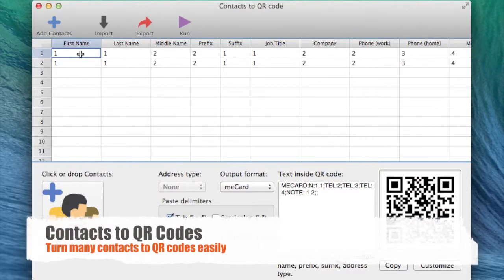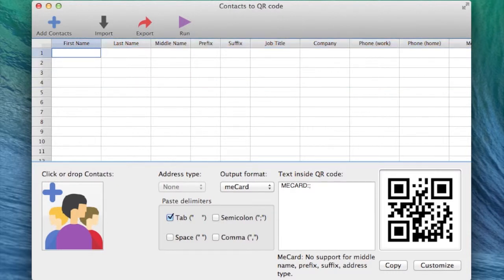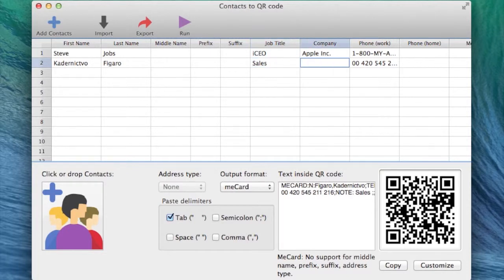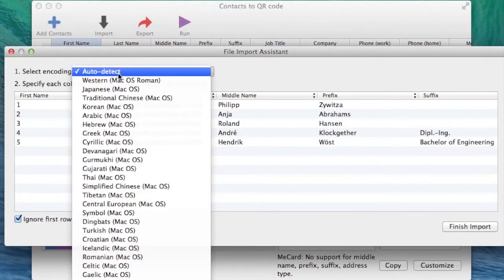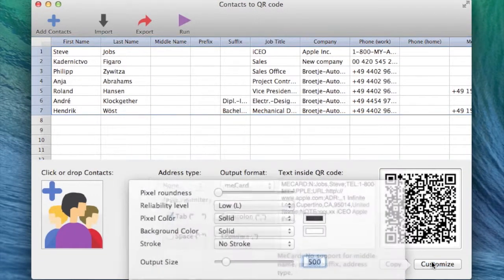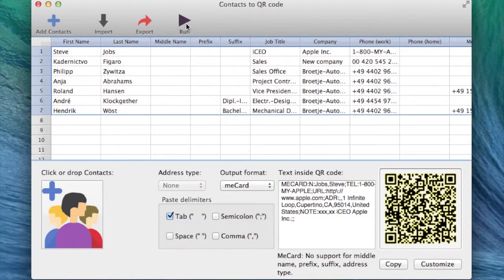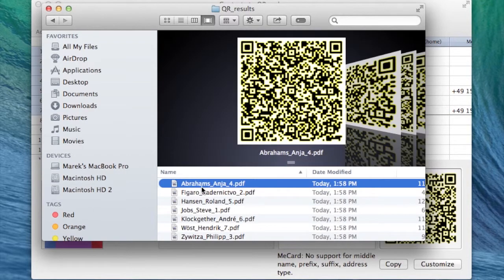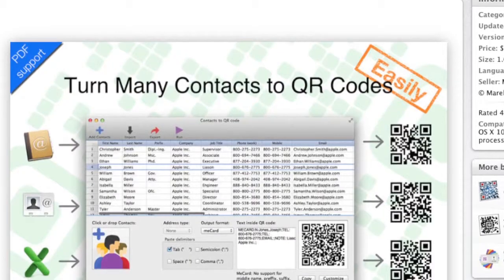How to: Contacts to QR Codes Batch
This short video demonstrates "Contacts to QR Codes" app. You can try for FREE (in-apps)
Pro version (all in-apps are unlocked)